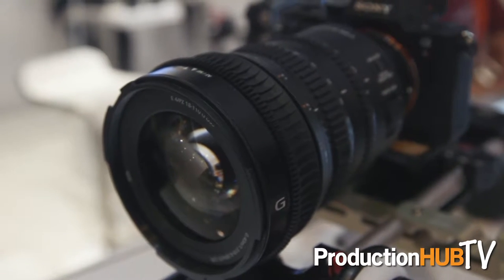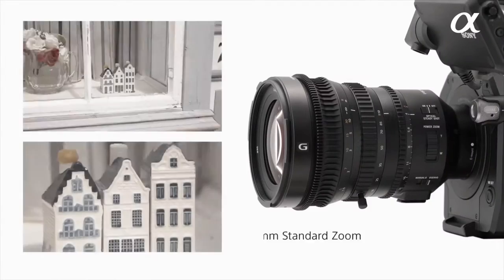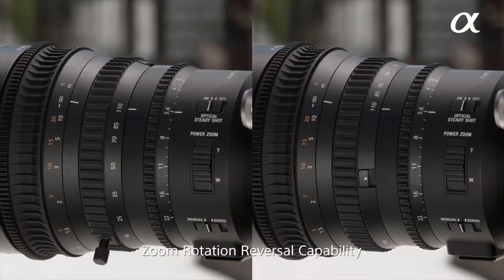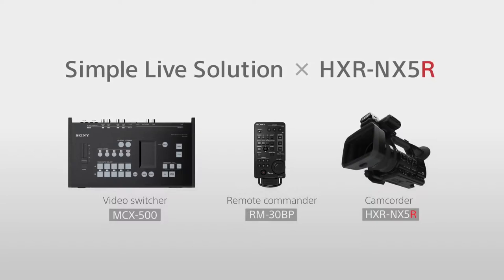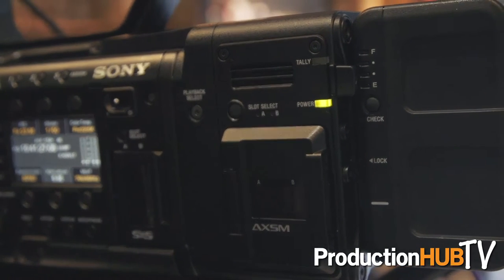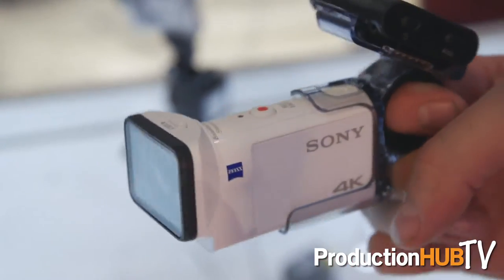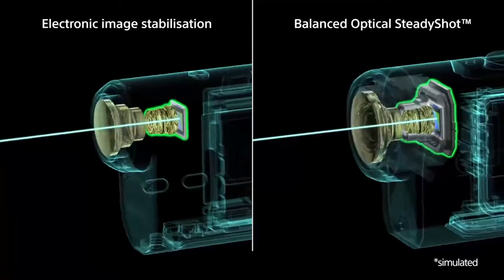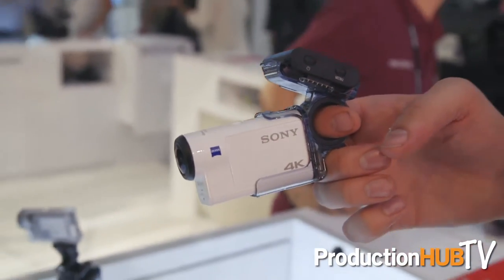Sony Brings Cameras & Lens Technology to IBC 2016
An interview from the 2016 International Broadcasting Convention in Amsterdam with Tom Crocker of Sony Europe. Sony Corporation is a leading manufacturer of audio, video, imaging, game, communications, key device and information technology products for the consumer and professional markets. With its music, pictures, computer entertainment and online businesses, Sony is uniquely positioned to be the leading electronics and entertainment company in the world. In this interview Tom goes over a wide range of new products that were being shown at the Sony Booth this year, like the Sony E PZ 18-110mm f/4 G OSS Lens, Sony HXR-NX5R Professional Camcorder, Sony AXS-R7 Portable 4K RAW Recorder & Sony FDR-X3000 4K Action Camera.

With a wide focal-length range and a constant f/4 aperture in a compact form factor, the Sony E PZ 18-110mm f/4 G OSS Lens offers videographers and cinematographers a versatile lens choice for lightweight operations. While the lens may seem small, it has professional features to back it up. The 18-110m focal-length range covers moderately wide to narrow angles-of-view. Sony's built-in Smooth Motion Optics leverage the internal mechanics of the lens to minimize focus breathing, focus shifting, and other anomalies that would otherwise be noticeable when adjusting the lens during recording. In addition to a smooth servo zoom, mechanical manual zoom ensures precise control with an immediate response. The desired angle of view can be accurately reached by preventing over or undershoot due to lag. Zoom ring direction can be easily switched as required, smooth, slow powered zoom is supported, and an inner zoom mechanism means that the length of the lens remains constant, regardless of focal length. The focus ring slides back to quickly engage manual focusing. Cinema-standard MOD 0.8 gear teeth are built into the focus ring, enabling use of standard follow focuses without requiring cumbersome focus gear accessories.

The brand new HXR-NX5R is a feature-packed successor to our much-loved HXR-NX5 and NX3, adding latest generation technology for an even smoother workflow and stunning image quality. Extending the NXCAM line of solid-state camcorders, Sony's HXR-NX5R offers improved network functionality over previous cameras in the line, and it allows you to select from XAVC-S 50 Mb/s to AVCHD/DV recording. Suitable for documentaries, corporate, weddings, events, nature, sports, and journalism, the NX5R shoots at NTSC broadcast frame rates from 59.94 to 23.98. The built-in Wi-Fi and FTP wireless connections enable you to send footage to your editor from the camera while on location, instead of having to send the media cards to the editor.

It also offers advanced integration with the new RM-30BP remote controller and MCX-500 switcher. The NX5R was designed alongside Sony’s MCX-500 Multi Camera Live Producer, a robust and cost-effective switcher that makes it easy for one person to run a multi-camera live event shoot.

The durable, dust and splash-proof AXS-R7 Portable Memory Recorder attaches seamlessly to the high end F55 and F5 CineAlta cameras, speeding up the 4K production workflow without compromising quality. The AXS-R7 doubles 4K RAW recording from 60 fps up to 120 fps for the F55 camera compared to previous Sony recorders. For shooting at higher frame rates, the recorder captures 2K RAW at up to 240 fps for the F55 and F5, for playback with 10x super slow motion. Working with high-speed AXSM™ A Series memory cards, the recorder features dual memory card slots for extra security and to extend recording times. The recorder also offers 4K RAW cache recordings up to 30 seconds while in standby mode. The tough, all-metal casing makes the AXS-R7 the ideal companion to the F55 and F5 for all kinds of high-end drama, documentary and wildlife productions.

Incorporating optical image stabilization and 4K recording, Sony's FDR-X3000 Action Camera produces sharp videos and still images with reduced motion artifacts from vibrations and other camera movement. The ultra-wide-angle lens opens up versatile framing options for recording your adventures, and the included underwater housing is watertight to 197', letting you plumb aquatic depths right out of the box.

Originally formulated for Sony's HandyCam line, Balanced Optical SteadyShot (or B.O.S.S., for short) doesn't compromise on the camera's full recording capabilities. The lens itself moves to compensate for excess vibration in a shot, reducing motion artifacts and enabling smoother, sharper videos.